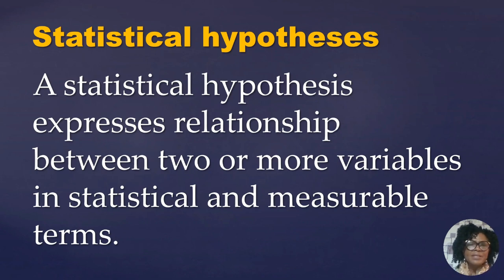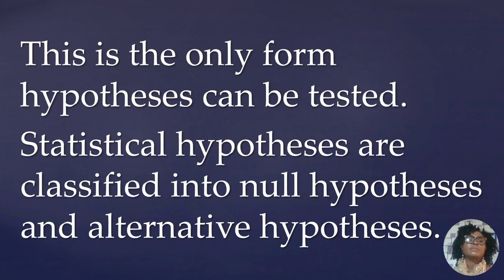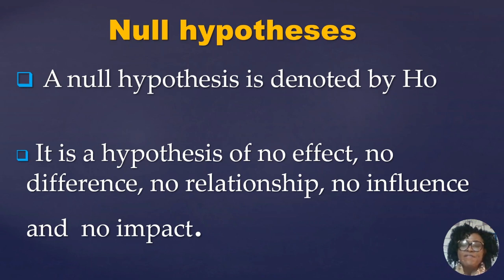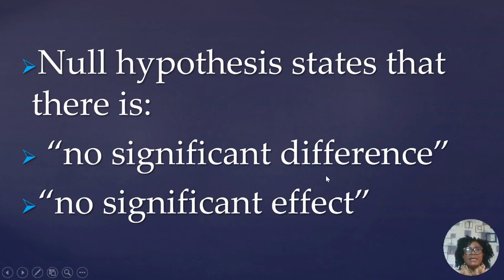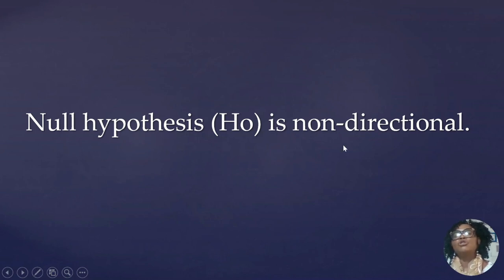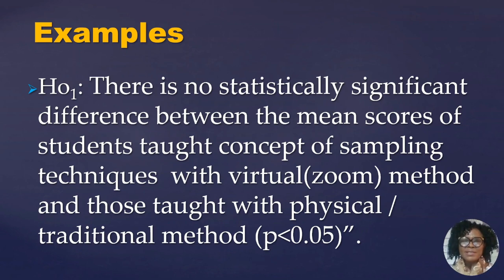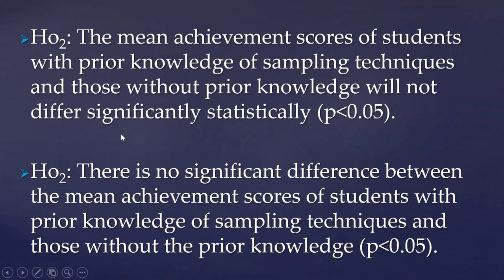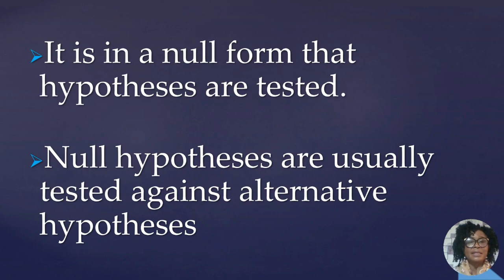#23 Statistical Hypotheses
This video elucidated the importance of statistical research in achieving qualitative and objective results